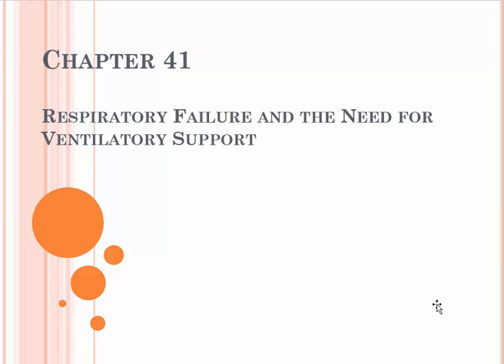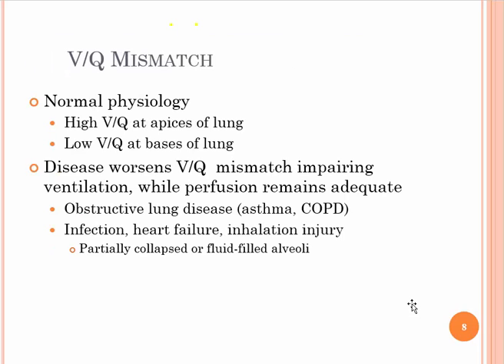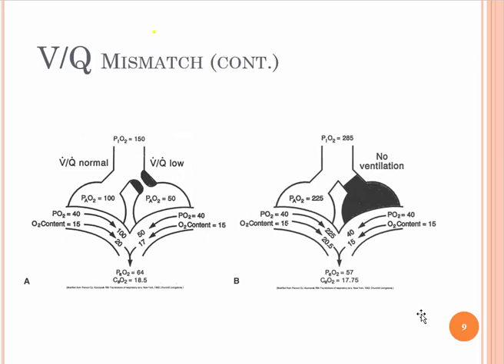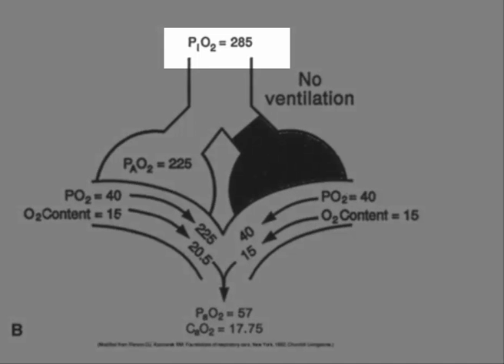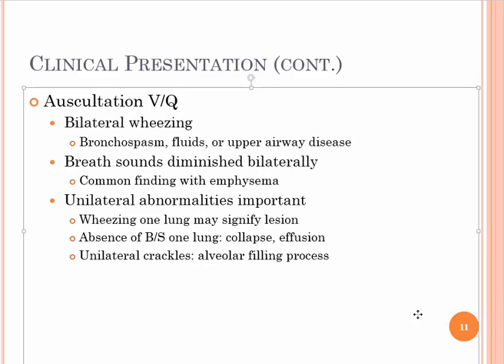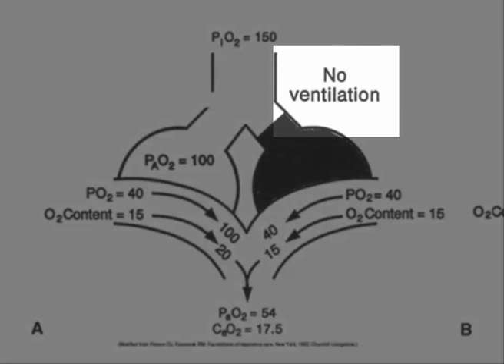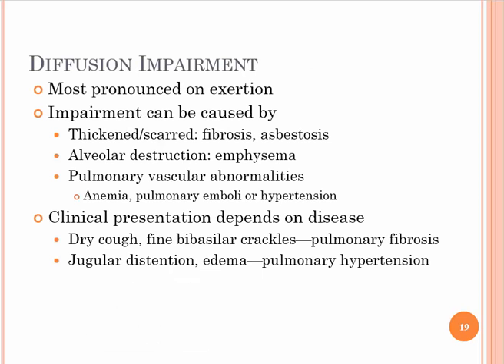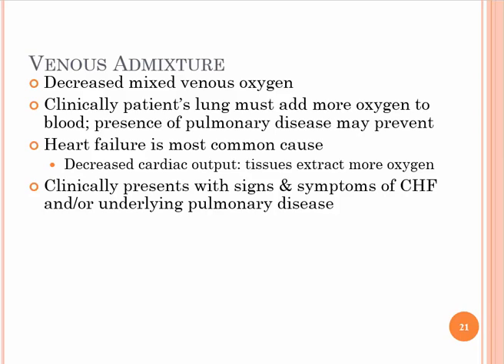Respiratory Failure and the Need for Mechanical Ventilation- part 1